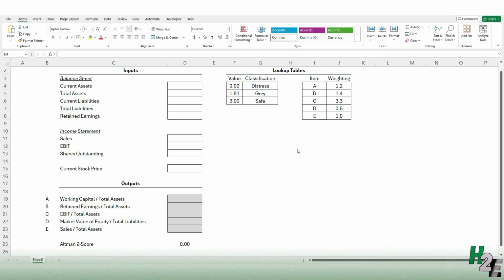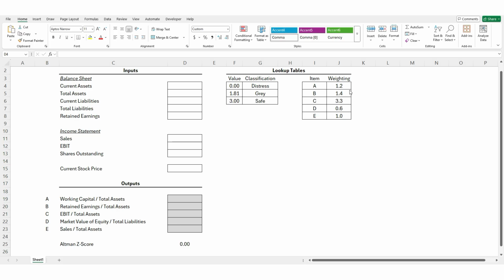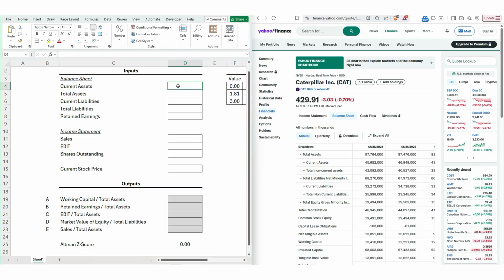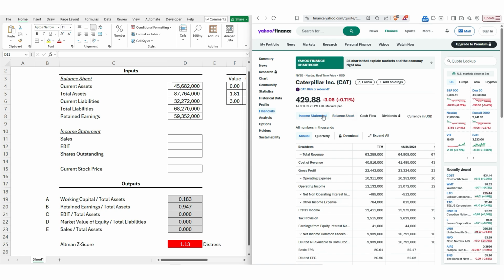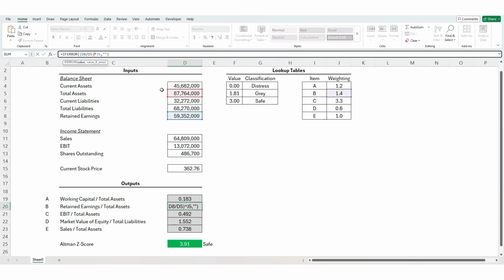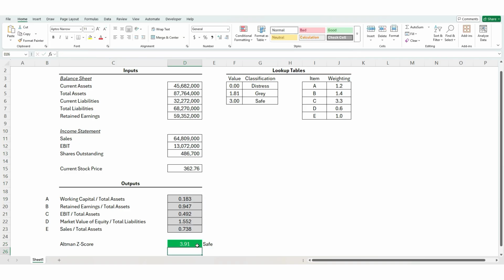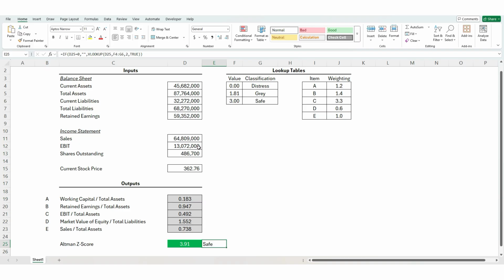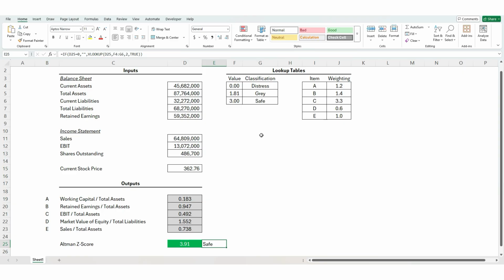How to Calculate the Altman Z Score in Excel (Free Template)